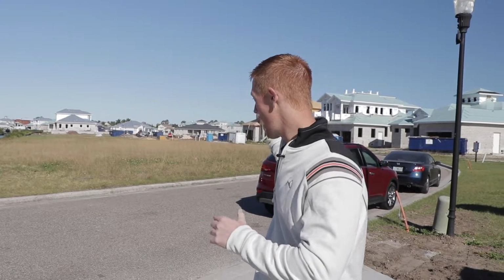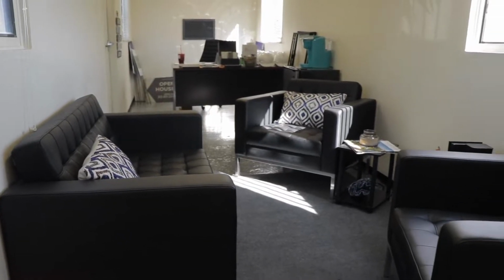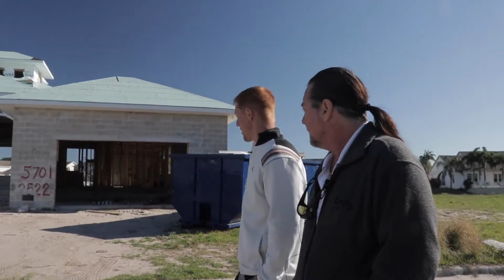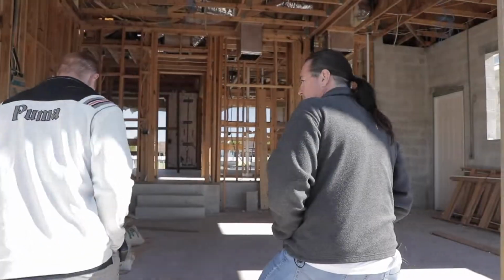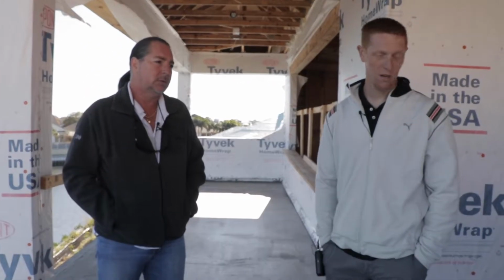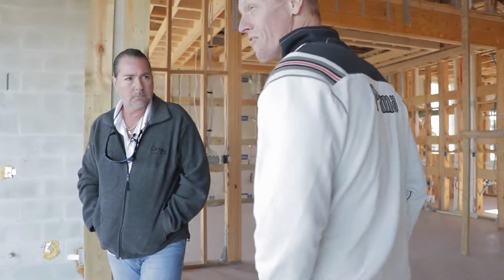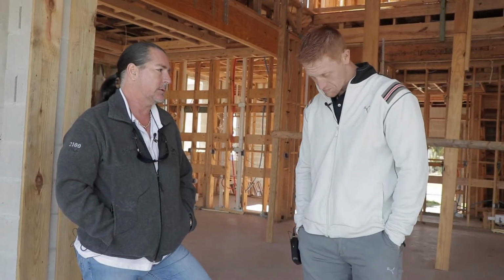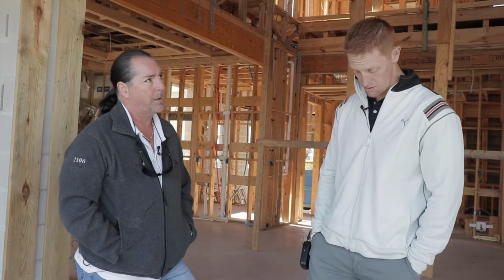HOW TO GET AND MARKET 40 MILLION DOLLARS IN LISTINGS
Want to learn how to build the relationships that lead to millions of dollars in listings? Be sure to watch this video as Craig Beggins, broker of C21 Beggins, and Mike Puma, The Chief Marketing Officer, walk a neighborhood in Apollo Beach Florida and talk about how they do it.